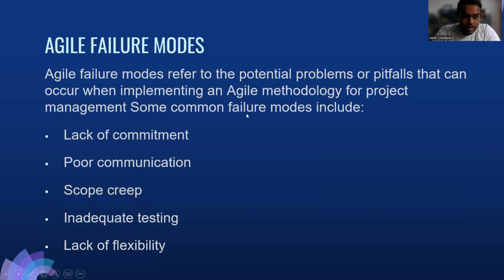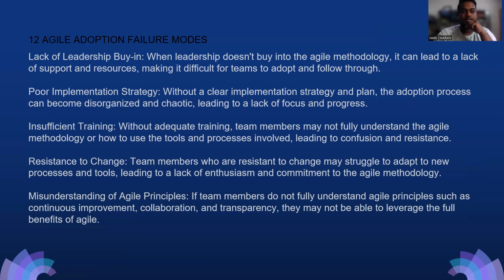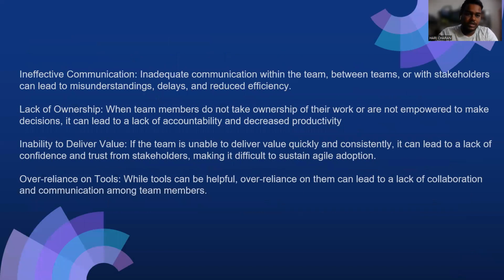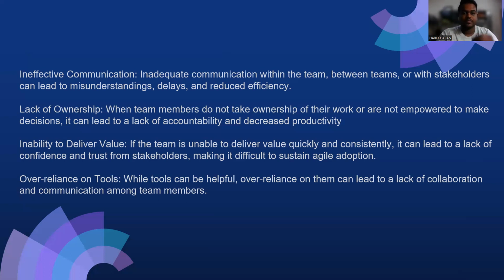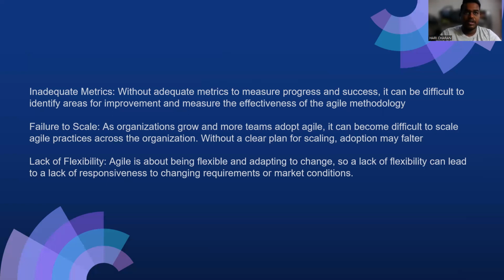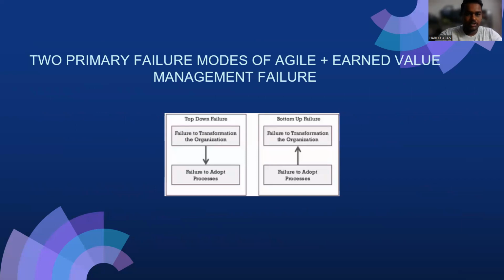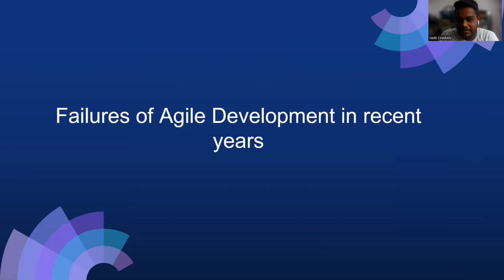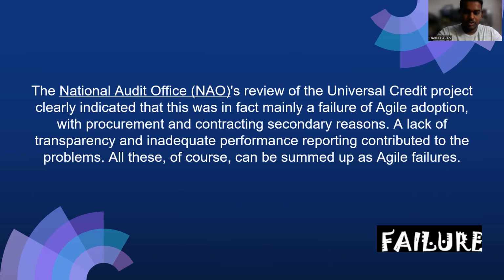AGILE FAILURE MODES-19MIS0160